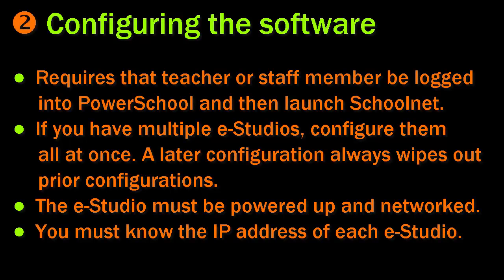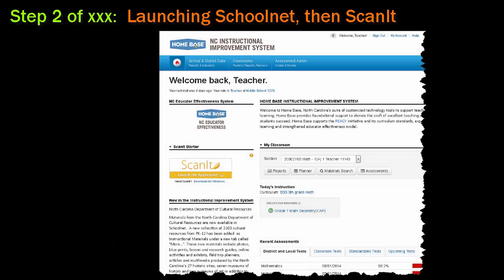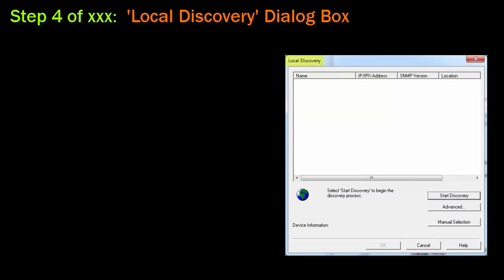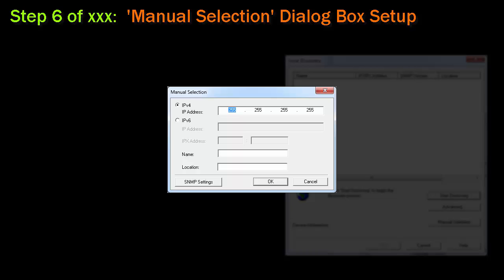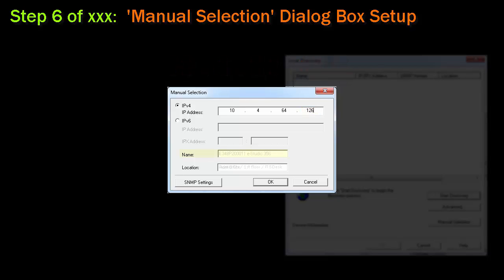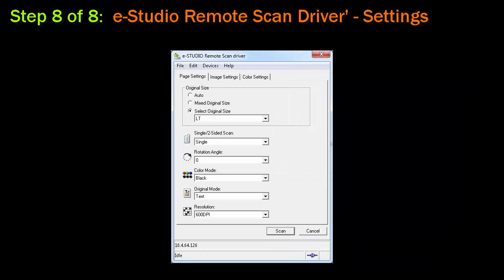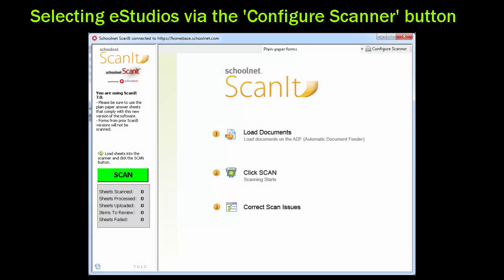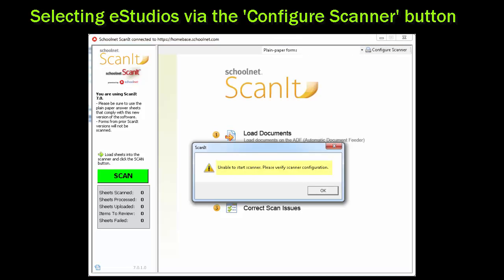WSFCS: Schoolnet: ScanIt and e-Studio Drivers -Configuration Process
Schoolnet ScanIt and e-Studio Drivers -Configuration Process